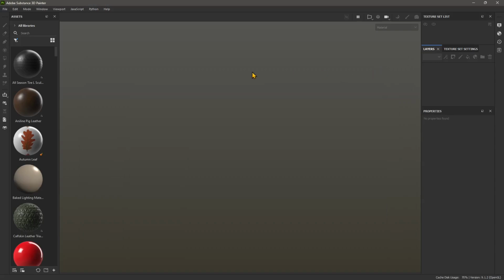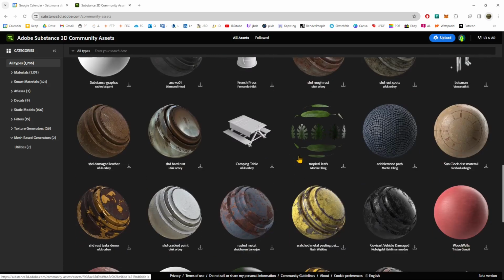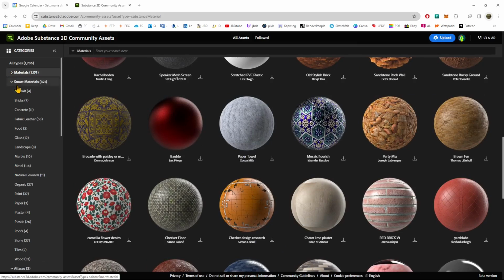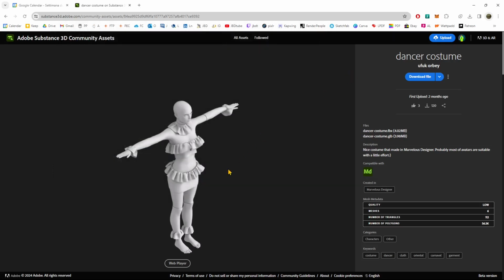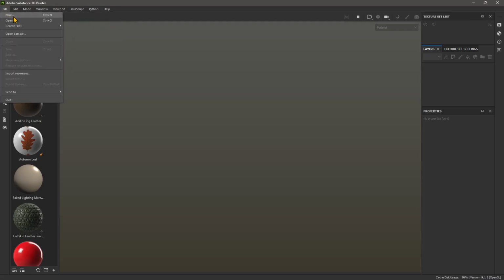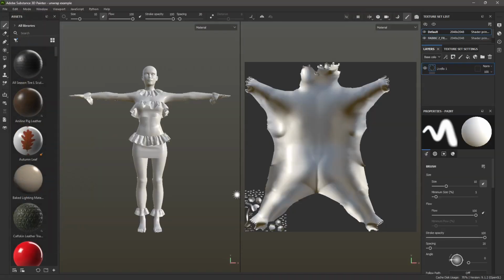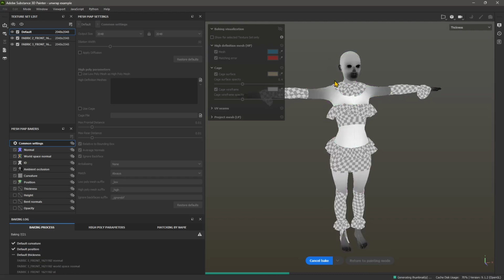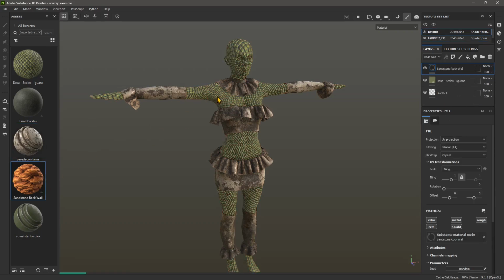Videoguide - Download 3D Models, Smart and Base Materials and Other Free Assets from Substance Share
Videoguide - Download 3D Models, Smart and Base Materials and Other Free Assets from Substance Share Community Site